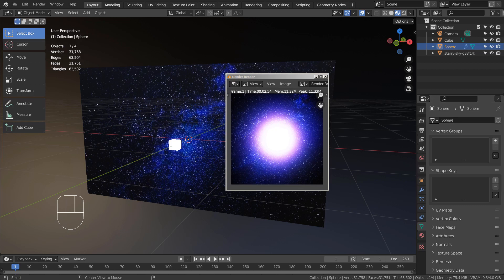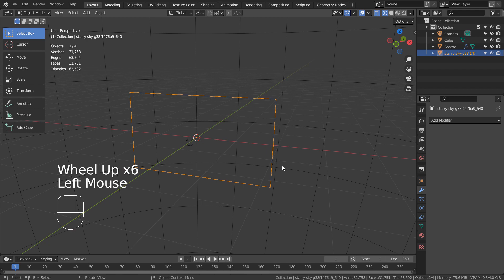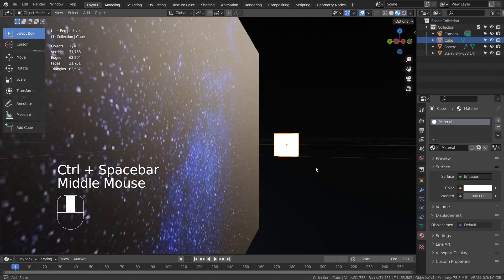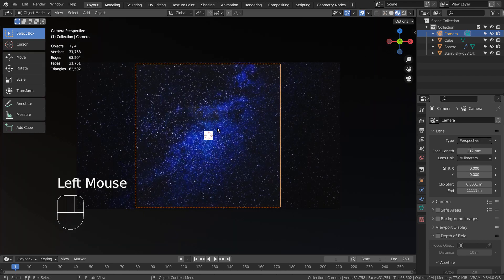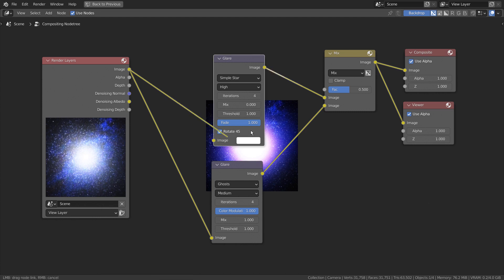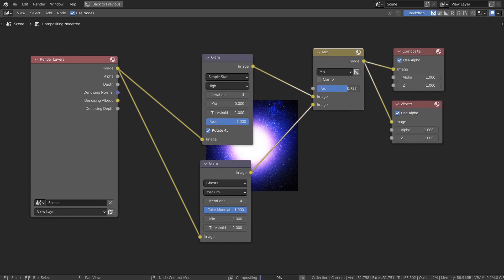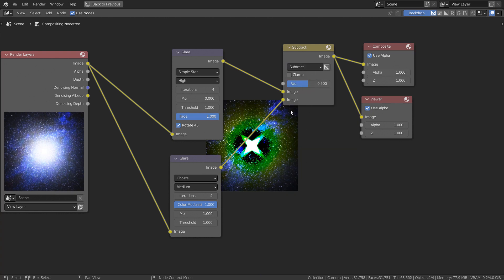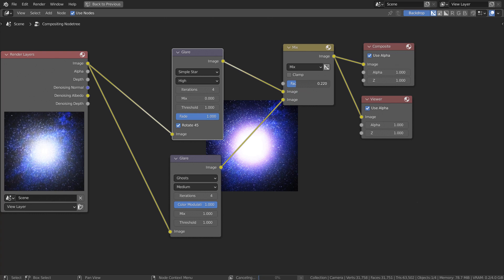Blender Tutorial - Composite glow effect